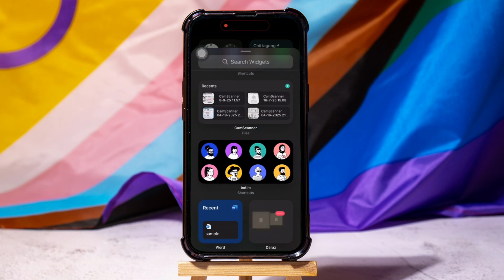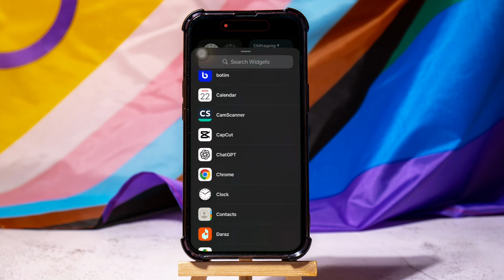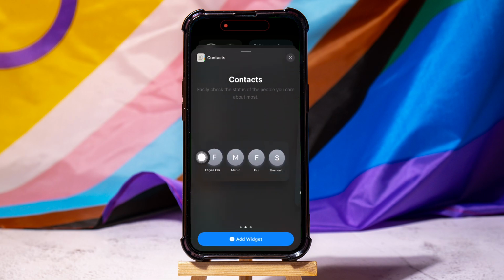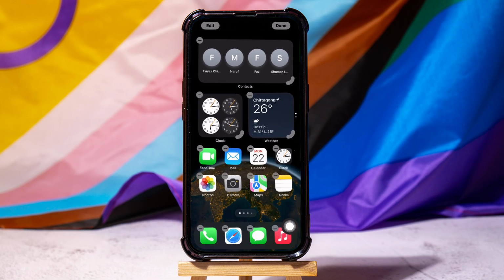How To Add Contact Widget On iPhone 2026 (Step-By-Step Tutorial)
Here's how you can add a contact widget to your iPhone home screen so you can quickly call or text your favorite people without opening the Contacts app. You'll learn the simple steps to set up contact widgets using iOS shortcuts, including how to choose which contacts to display and customize the widget size that works best for your screen. We'll go step by step through the process of creating these handy shortcuts, adding them to your home screen, and organizing them so your most important contacts are always just one tap away. This tutorial works on any iPhone running iOS 14 or later, and no special apps are required since we'll be using the built-in Shortcuts app that comes with your phone.